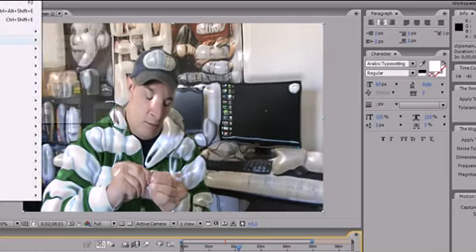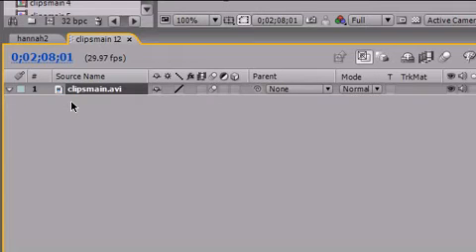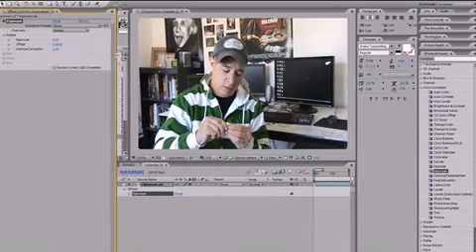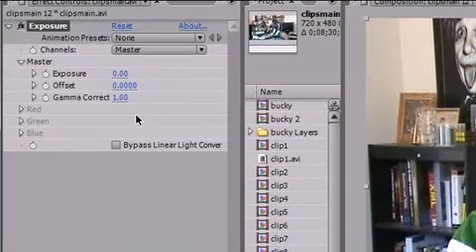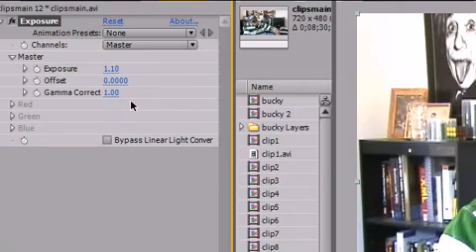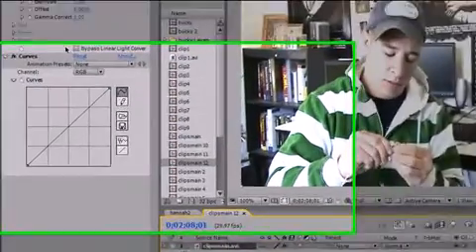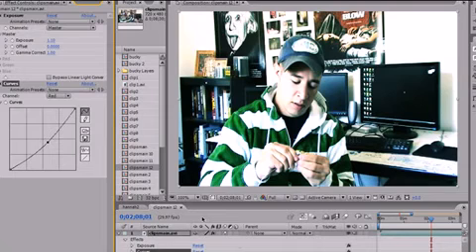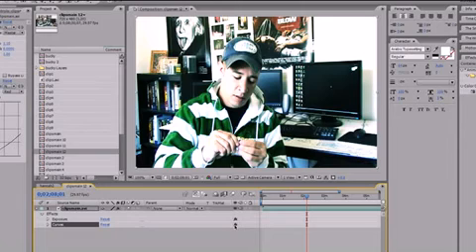After Effects Tutorial - 34 - How to Use Effects